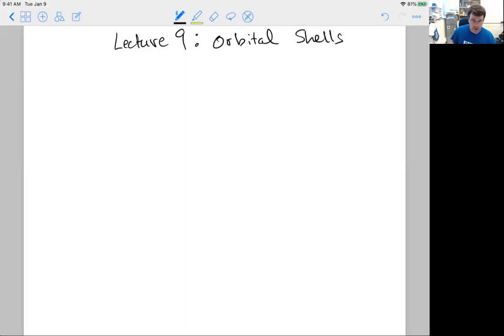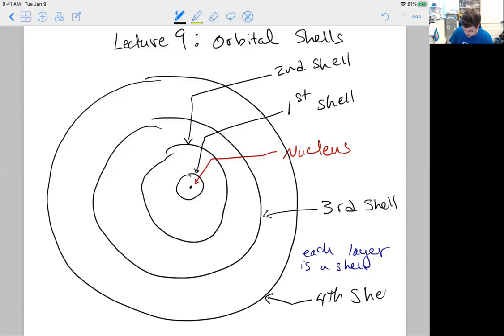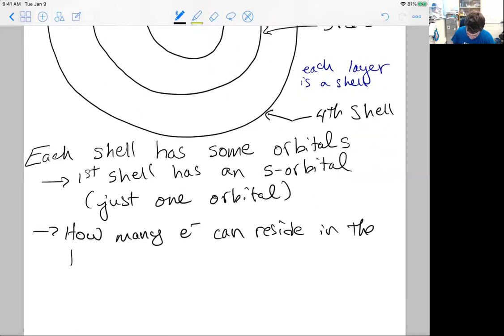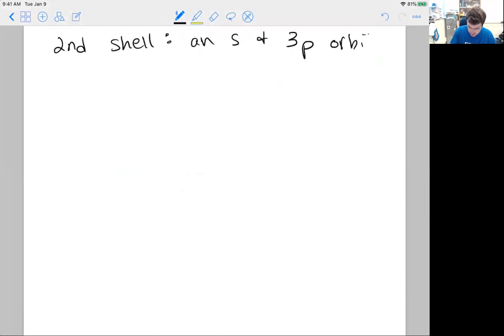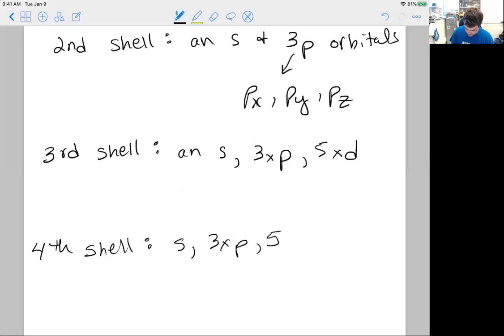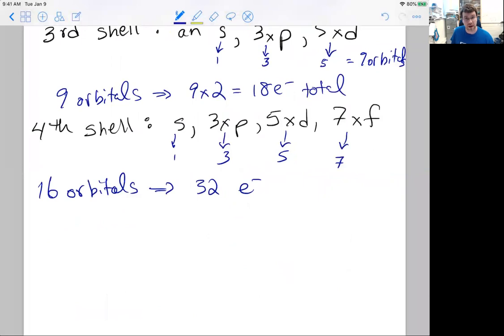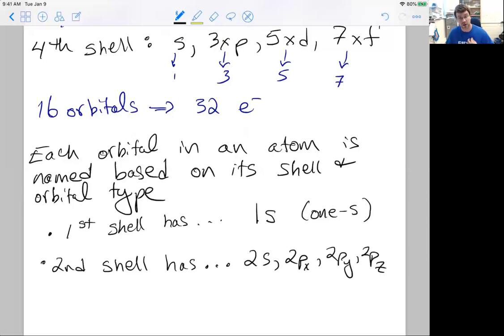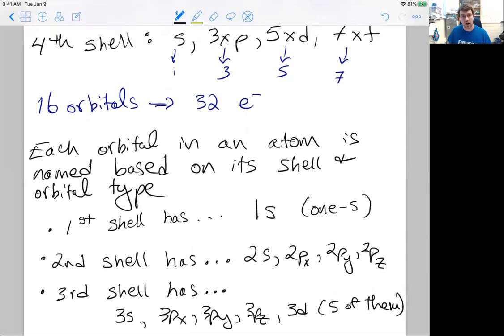Lecture 9 Orbital Shells